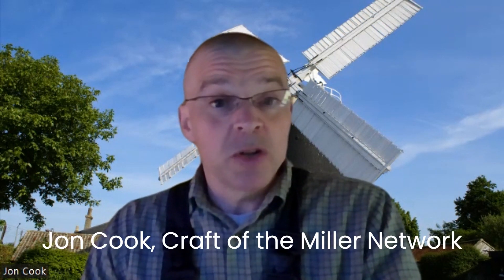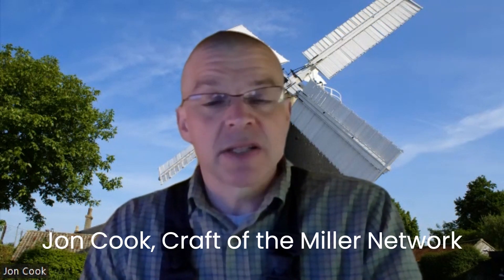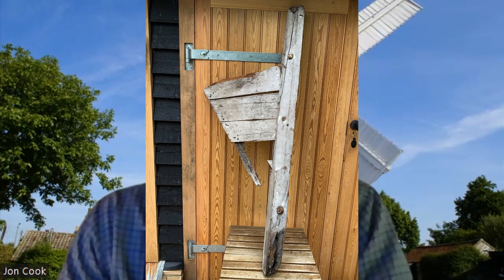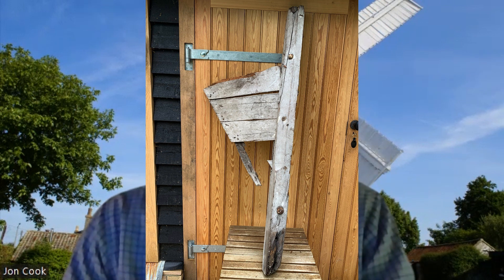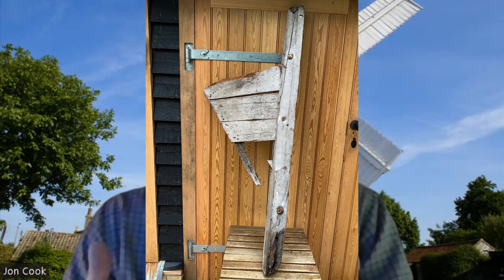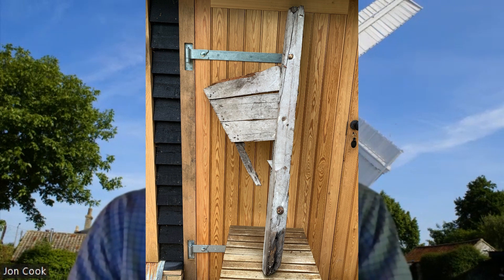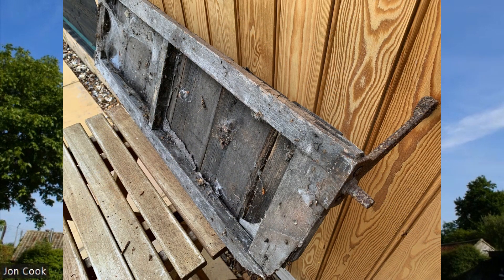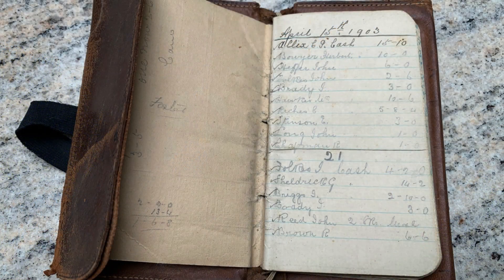Online Conference 29 June 2023 on ‘Identifying, Conserving and Presenting Artifacts from your Mill’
Join the online conference on 29 June 2023. For our next conference, we will explore ways to identify, conserve and present objects found in our mills. and attent the conference.